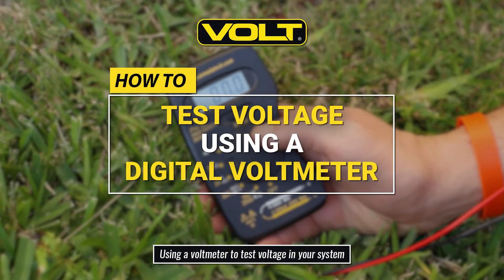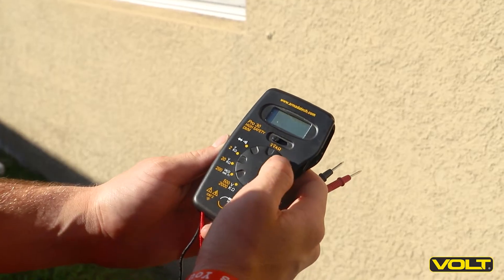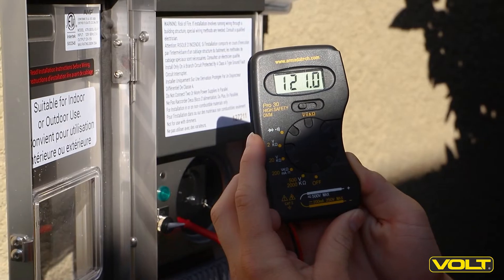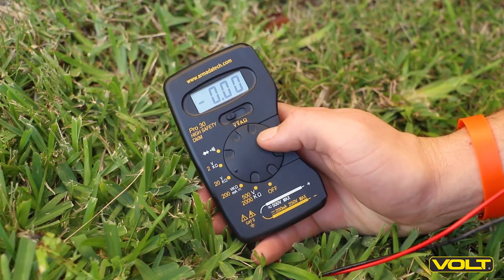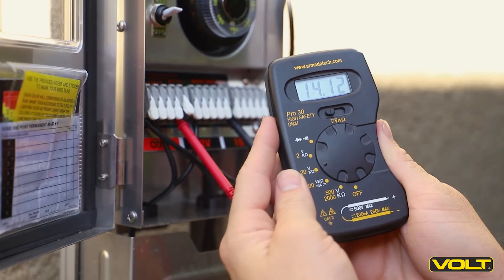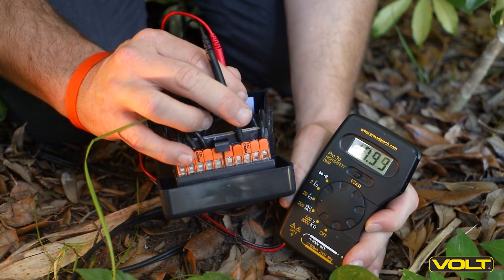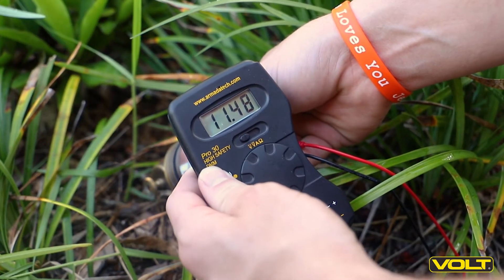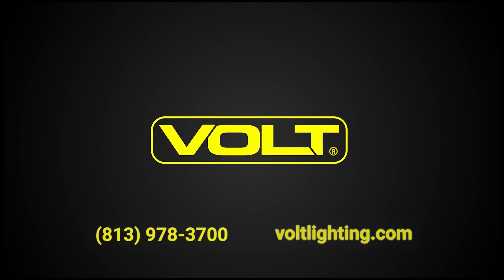Using a Voltmeter to Troubleshoot Your Landscape Lights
A digital voltmeter can be a helpful tool to troubleshoot your landscape lighting. It can help confirm fixtures are receiving the proper voltage or help identify why your lights are dimming or not turning on. In this tutorial, learn how to use a digital voltmeter and where the voltage drops occur in a low-voltage lighting system.

Voltage drops in an outdoor lighting system can cause the light fixtures to dim and not illuminate at full brightness. They can occur when a transformer is overloaded, or the light fixtures are too far from the power source. However, the electrical connection points are the most common places where there will be a voltage drop, which affects the rest of the outdoor lighting system